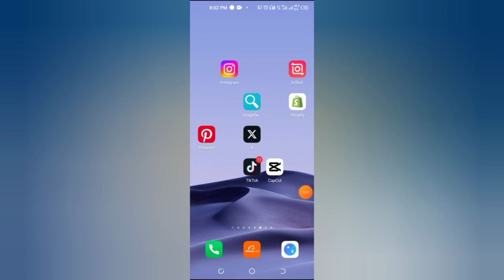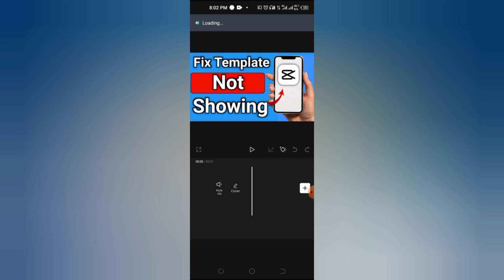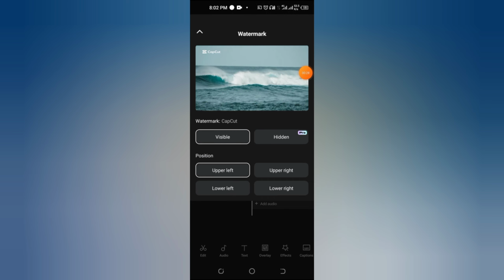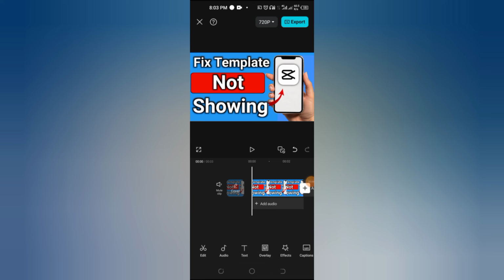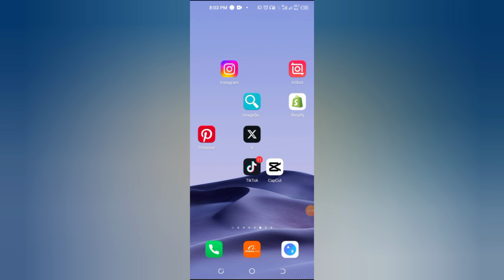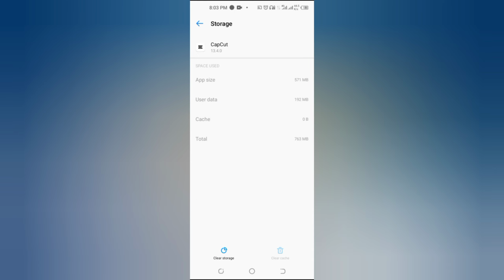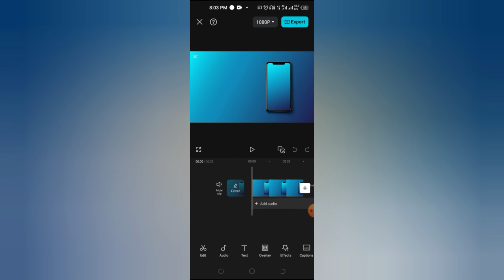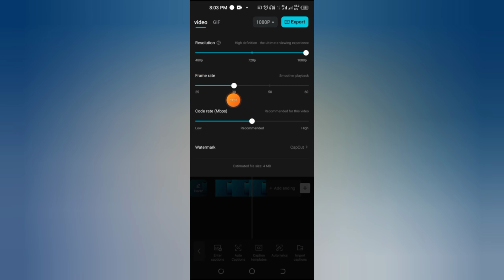"How to Remove Watermark From Video Using CapCut